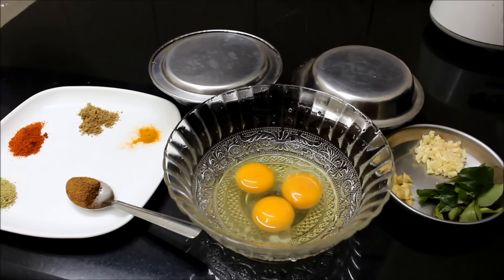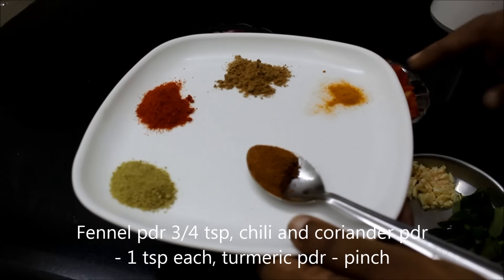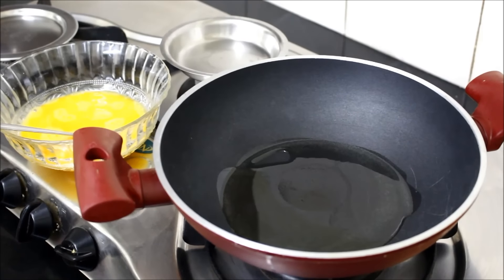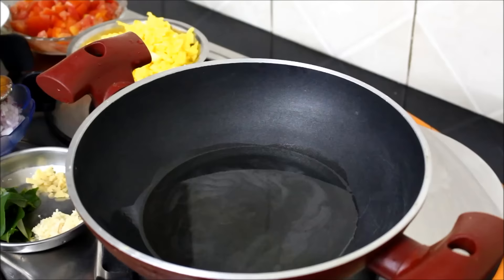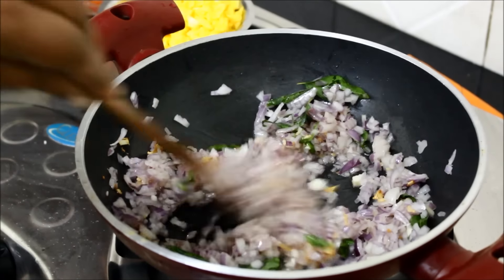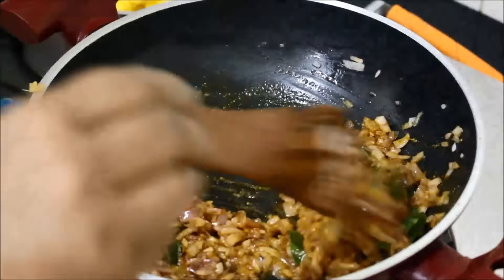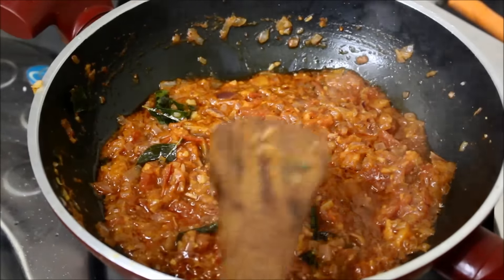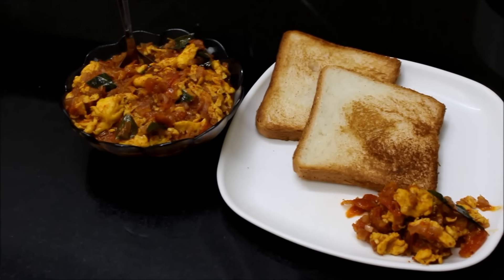Egg gravy recipe in Tamil - முட்டை கிரேவி செய்முறை - How to make egg bhurji tamil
இந்த தமிழ் வீடியோ மூலம் எப்படிமுட்டை கிரேவி  செய்வது என்று அறிந்து கொள்ளலாம்.
This Egg gravy / egg bhurji recipe is a yummy side dish for chapati, roti and bread. This video describes the steps clearly to make this Muttai Masala Poriyal recipe
Artist Thamil Virundhu - Tamil Recipe Videos